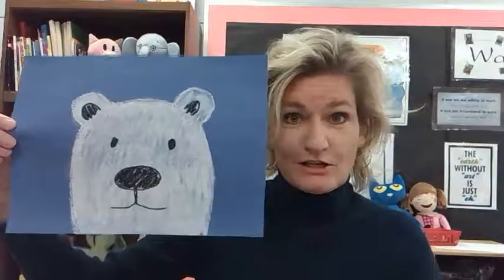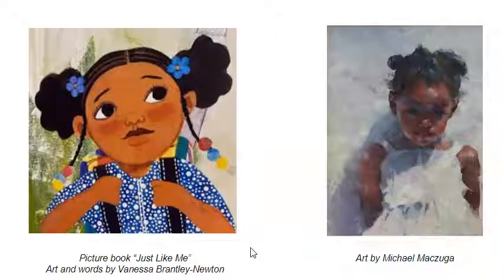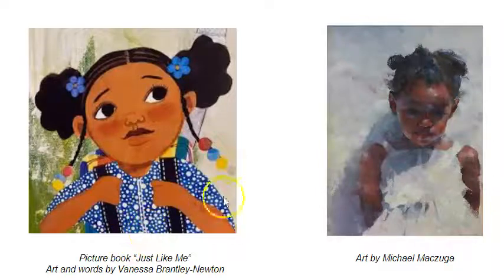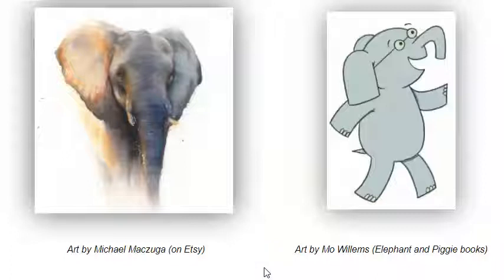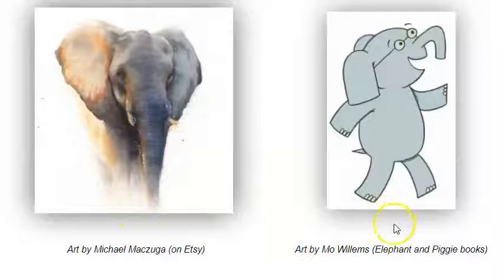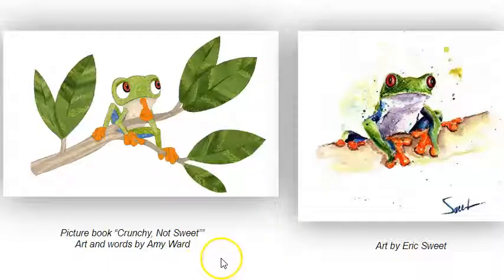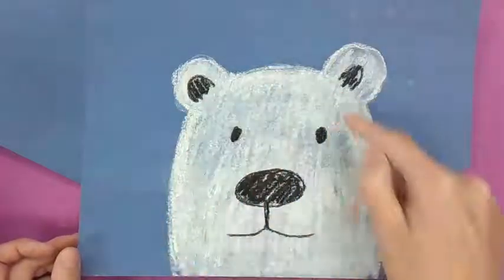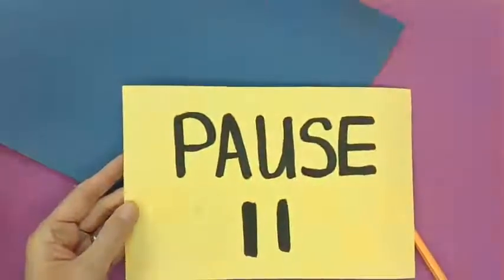Symbolic and Realistic Polar Bears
After reviewing what is symbolic and realistic art, kids can draw a symbolic polar bear and realistic polar bear using a blue piece of construction paper, white chalk, black crayon, and an eraser.